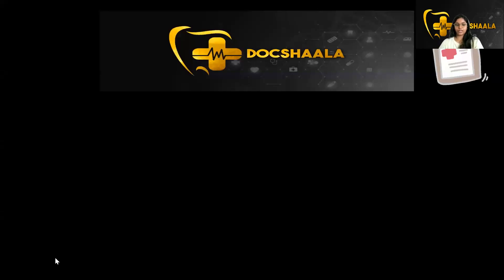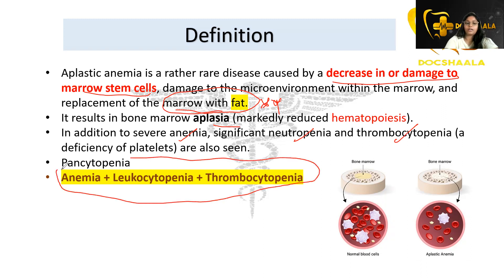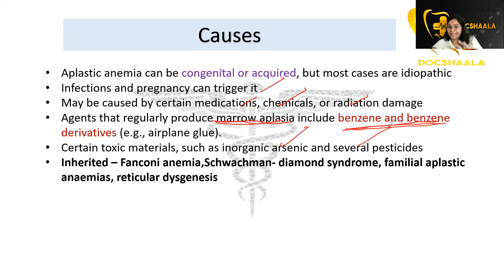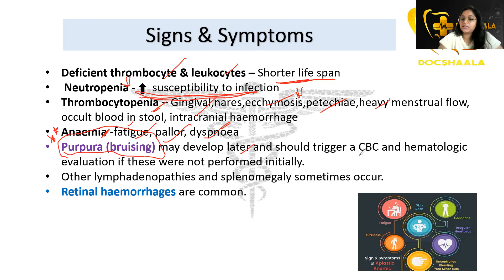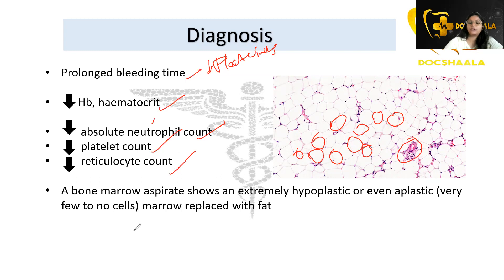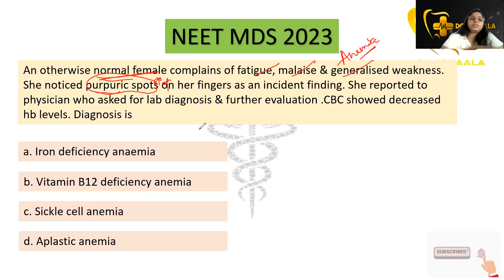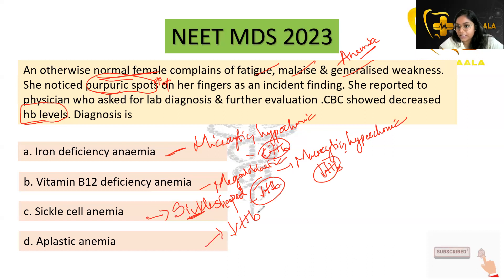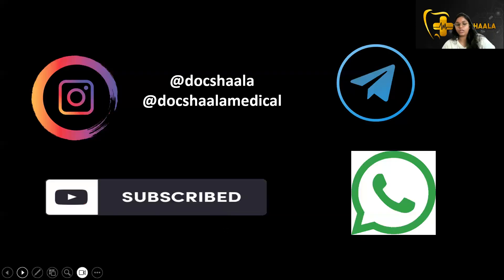Aplastic Anaemia | General Medicine | NEET MDS Recall 2023